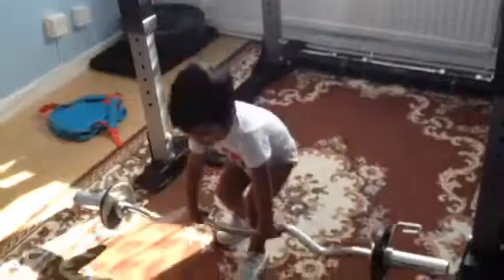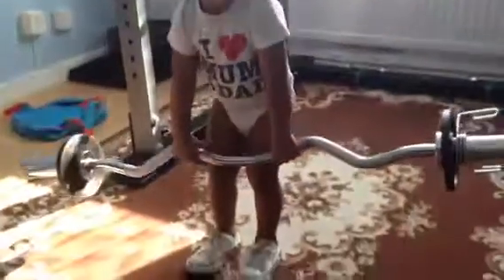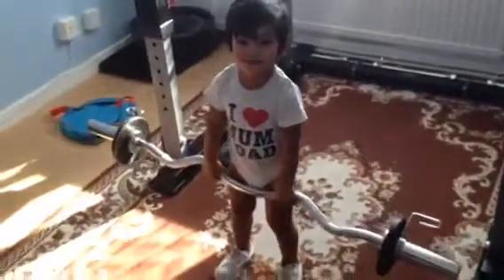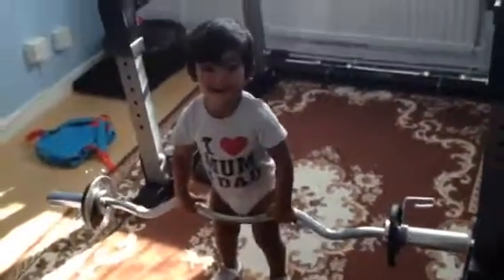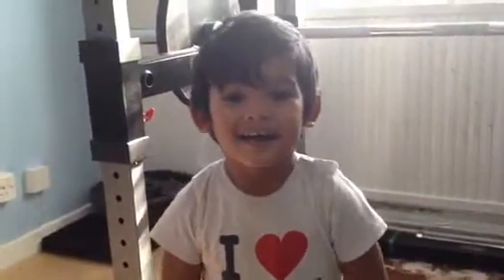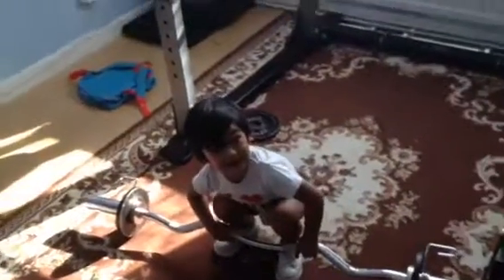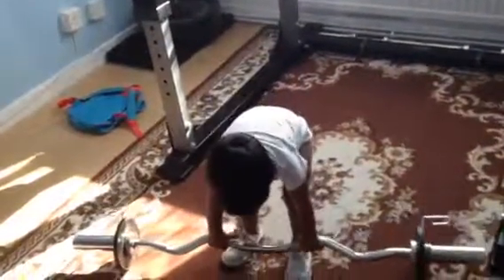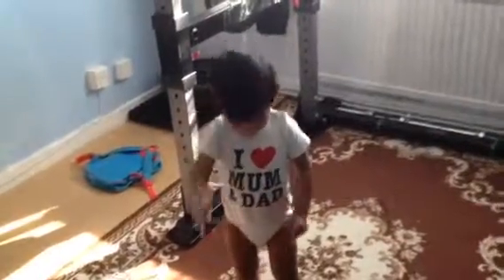My 2 year old son training his back